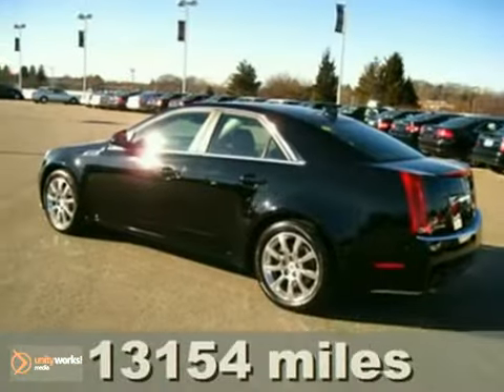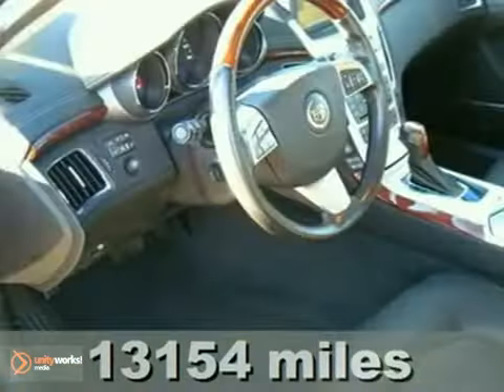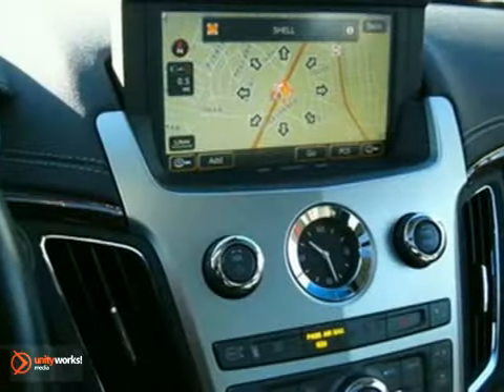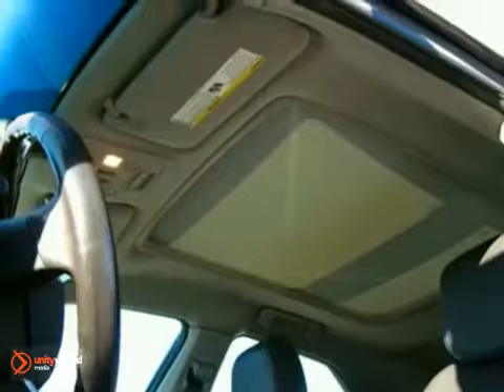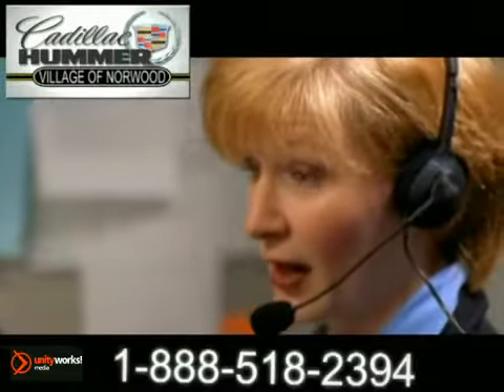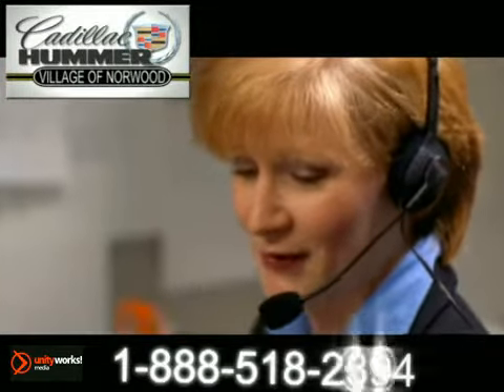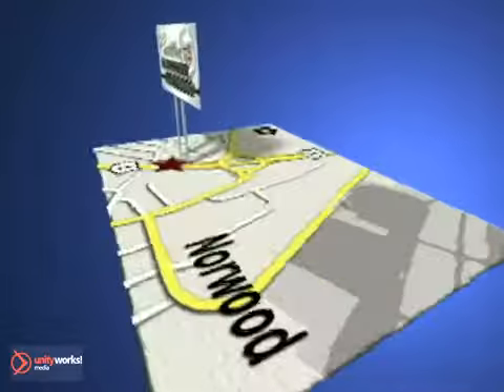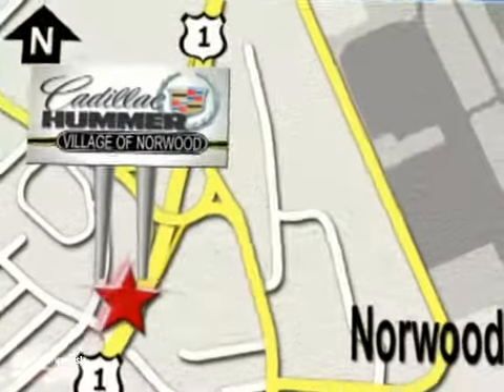2009 Cadillac CTS C18472 in Norwood, MA 02062 - SOLD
SOLD - If you are looking for real value on a great used car, Cadillac of Norwood invites you to come in and test drive this 2009 Cadillac CTS, stock# C18472. We are conveniently located near Norwood, MA and known for our great selection, reliability and quality. Come take a look at this 2009 Cadillac CTS today.

700 Providence Hwy
Norwood MA, 02062

Cadillac Village of Norwood is a leading Norwood Cadillac, Hummer and Saab Dealer. Not only does Cadillac Village of Norwood have a great reputation in Norwood, MA, but also the surrounding communities including Boston, Newton, Norwood, Sharon, Needham, and Providence.

Customers continue to come back to Cadillac Village of Norwood because of our Low Prices on Cadillac, Hummer and Saab Models and Pre-Owned Vehicles, Friendly -- Hassel Free Environment, Convenience, and Customer Service!

From everyone here at Cadillac Village of Norwood, thanks for visiting and we hope to see you soon!